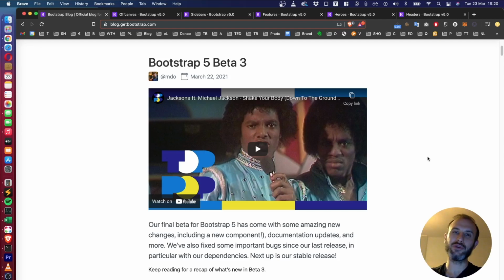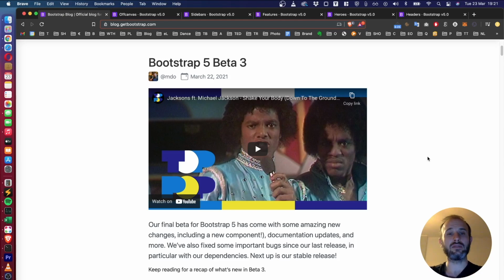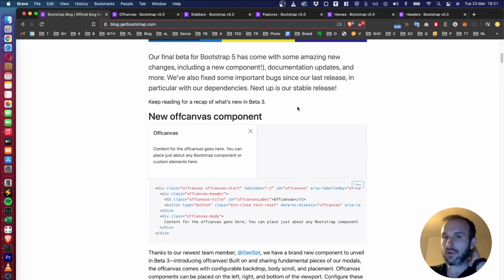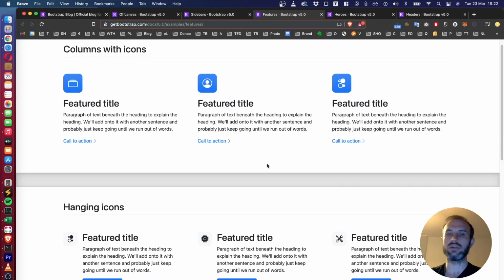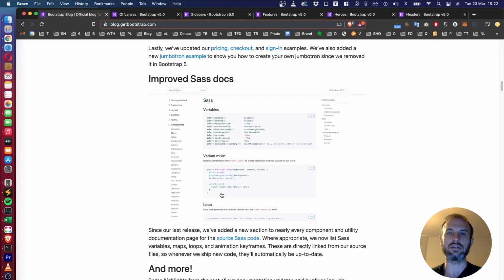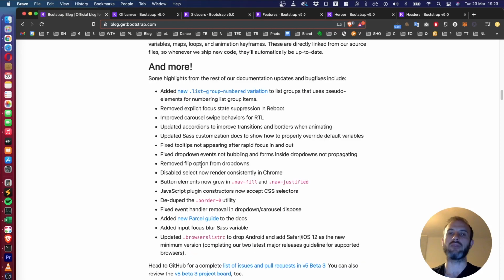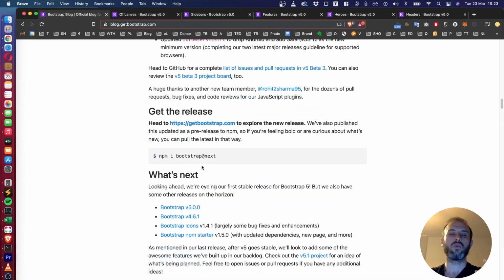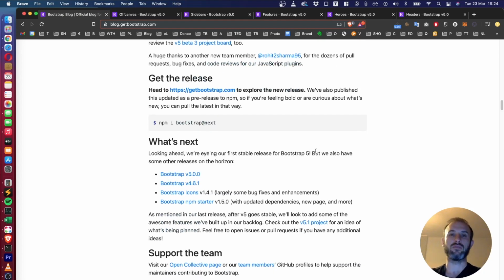Bootstrap 5 Beta 3 released - what's new?